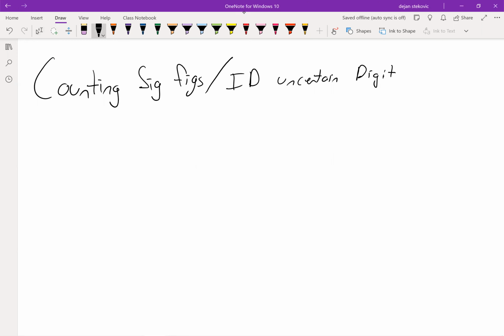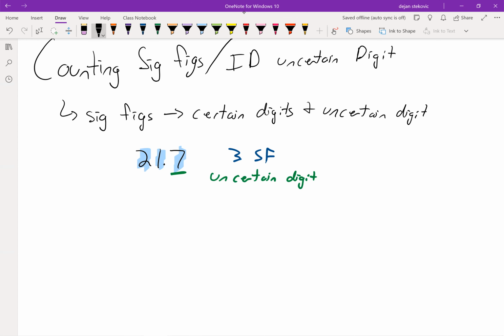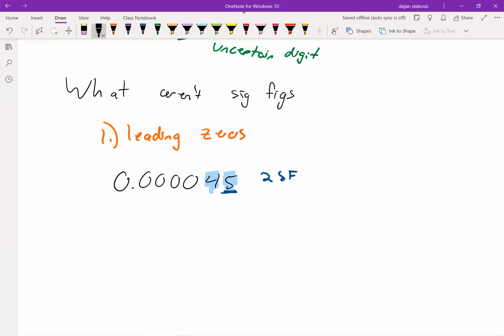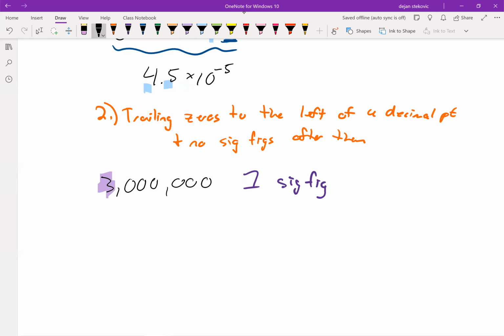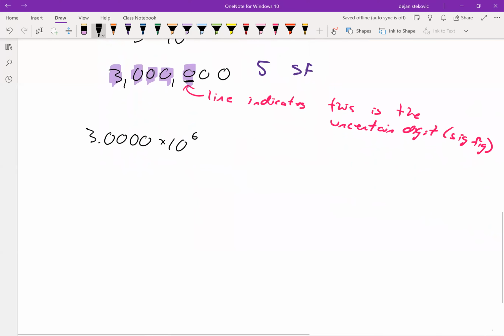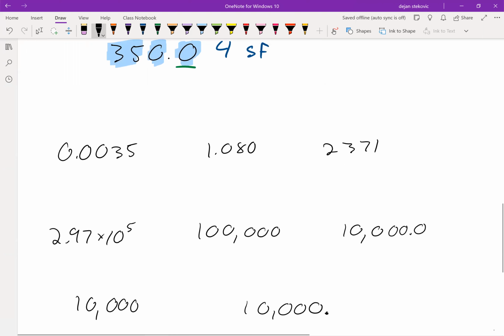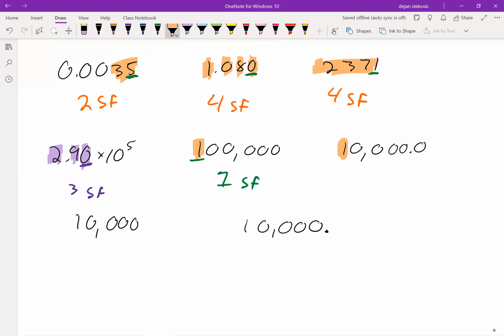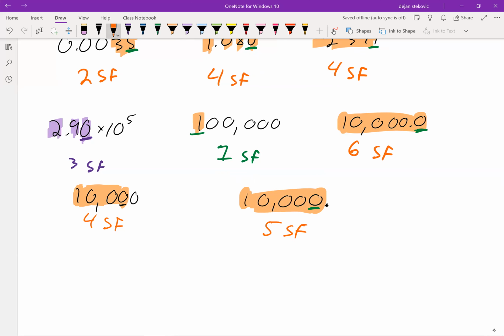CHEM100 7 5 Counting Sig Figs